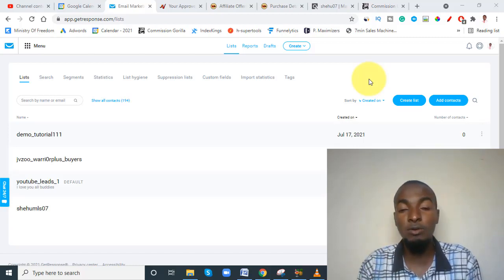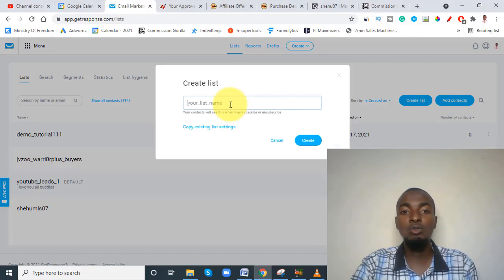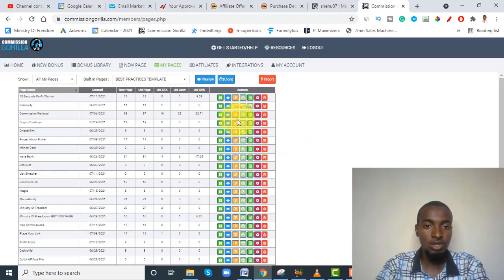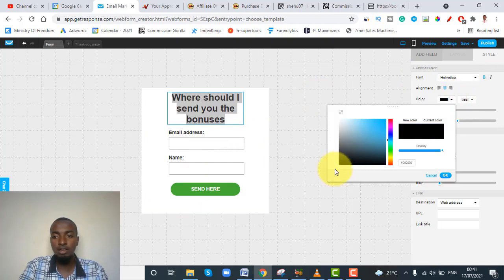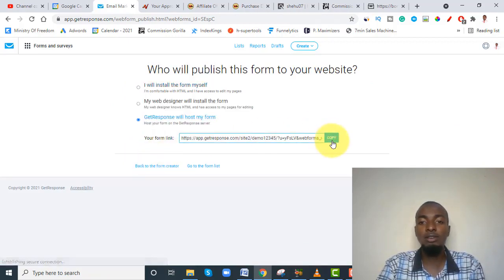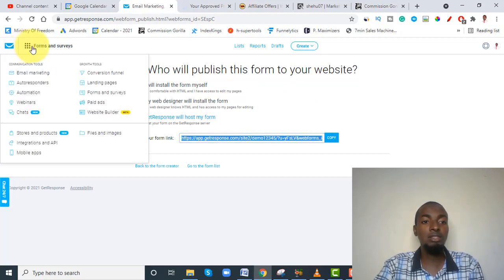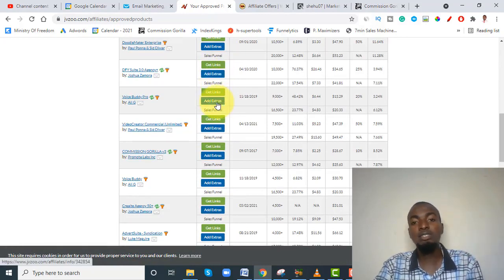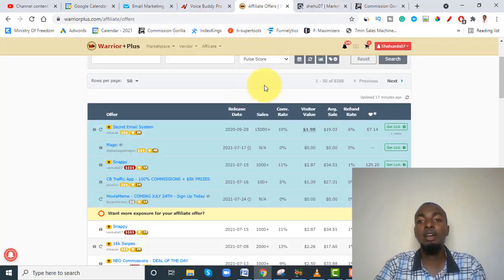How To Deliver Bonuses And Build Buyers Email List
Buy  + Bonus►